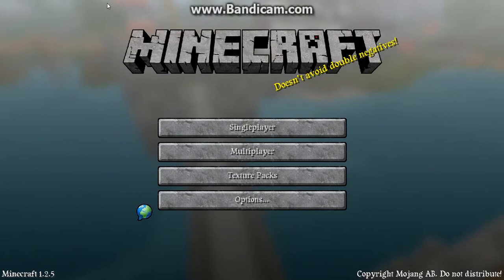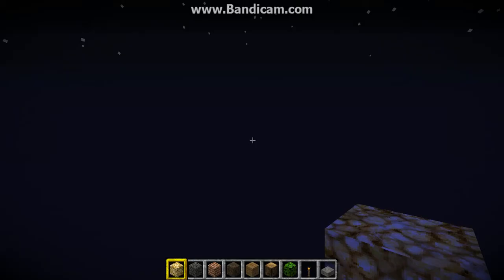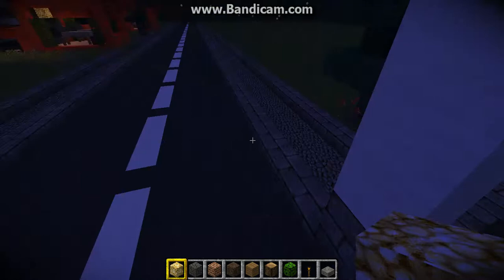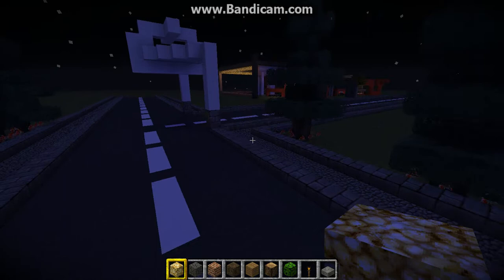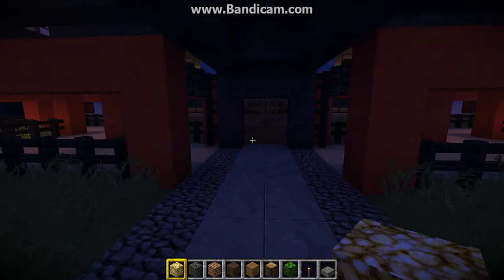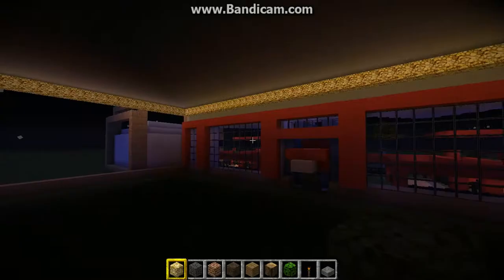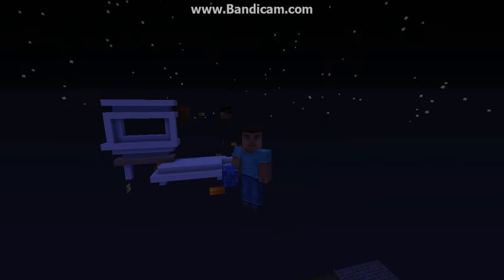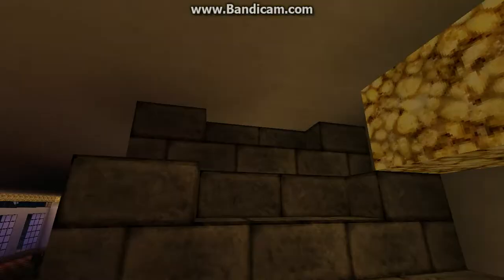Minecraft Update: Online server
Hey everybody S.O.M here, this is just a quick update on my online server that will soon be going up. Remember, keep those crafts coming!

- Skills Of Minecrafting